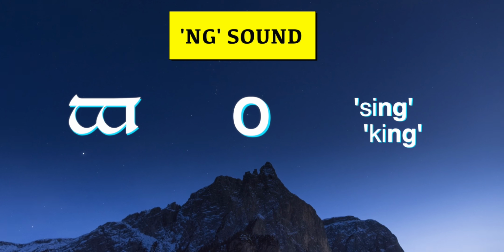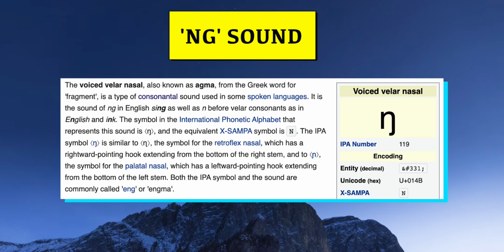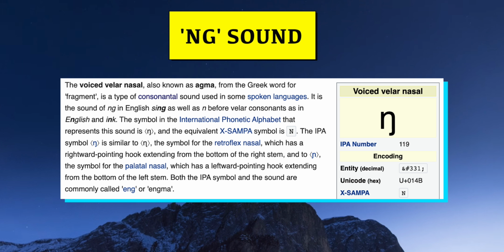Learning Tengwar In 24 Hours (Elvish Alphabet)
Tengwar is the Elvish writing system created by J.R.R. Tolkien. I've always been a fan of this fictional alphabet, but I literally forgot that you can... learn it. So, that's what I decided to do - learn Tengwar ASAP.

➤ Sources & resources
Wiki